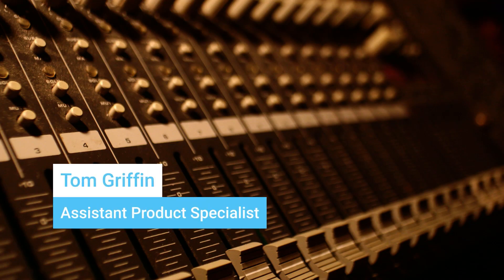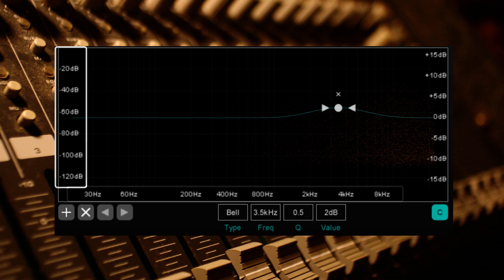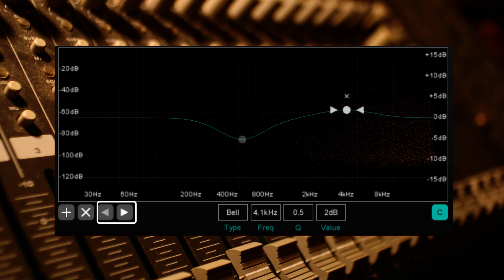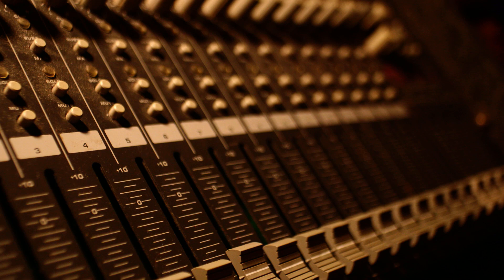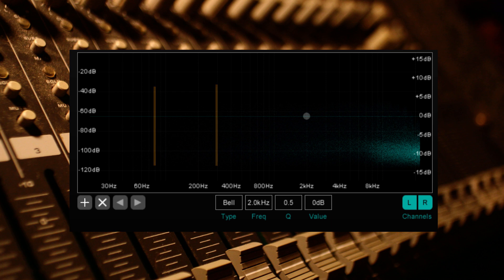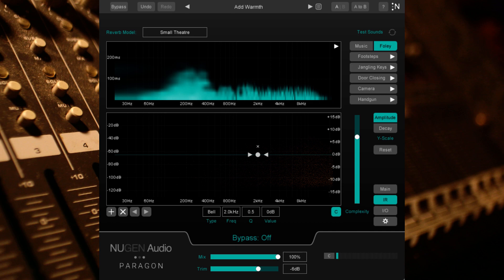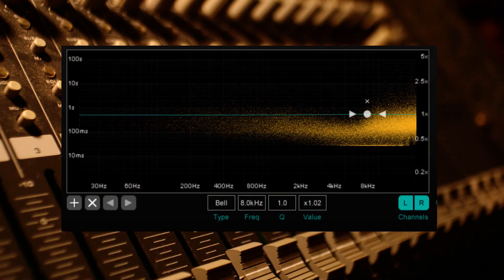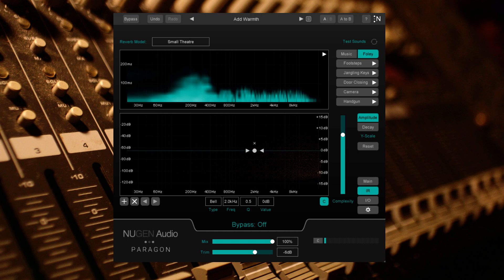Using Paragon's Frequency Graph to Improve Dialogue Clarity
Take a close look at Paragon's frequency graph display on the IR panel. Assistant Product Specialist Tom Griffin takes you through a couple of methods to improve dialogue clarity in your mix. Affecting the Impulse Response to reduce reverb amplitude and control decay in fundamental frequencies around the human voice removes muddiness and creates a focal point in your production.

for more information.

As an effort to make our content more accessible, English caption is included in this video and YouTube’s auto generated translation is available in multiple languages. You can access this by turning on the subtitles, clicking ‘Settings’ and going ‘Subtitles/CC’ then ‘Auto-translate’ and your preferred language.